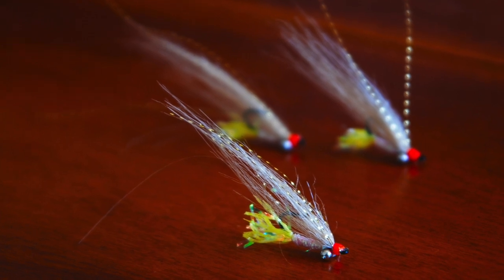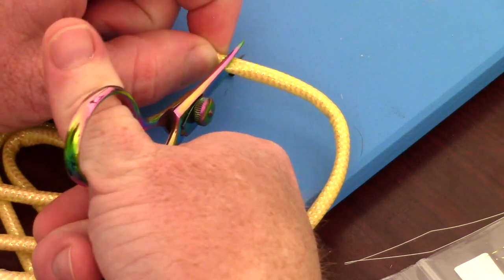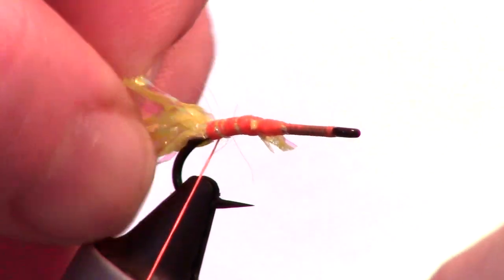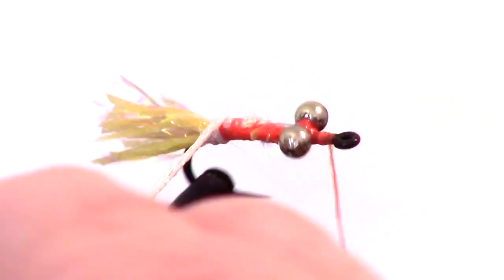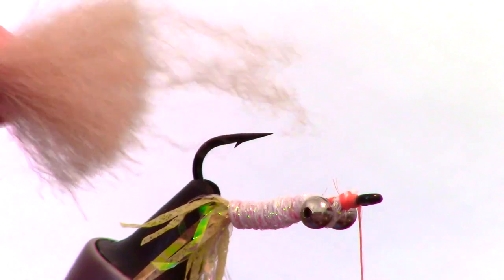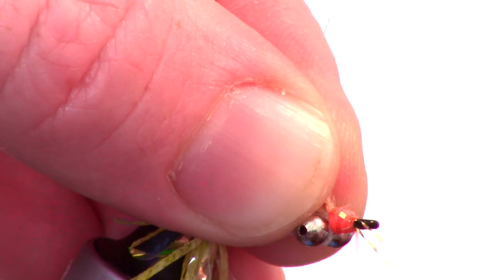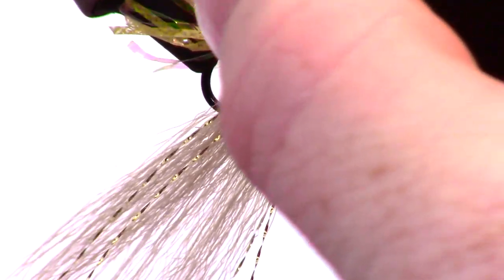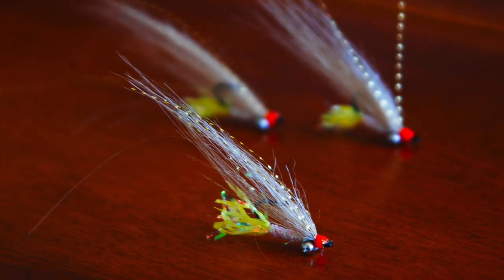Gotcha! Bonefish Fly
The Gotcha! bonefish fly is very popular and effective for fishing bonefish in the flats.  It looks a lot like a shrimp swimming in the water when fished properly.  Its fairly easy to tie and uses minimal materials.

Hook:  Gamakatsu SL45 - size 6
Tail:  Mylar rope with the inner rope removed
Body:  Pearl braid
Thread:  Danville 210 flat waxed - hot orange
Wing: Craft Fur - tan
Flash:  Krystal flash - gold
weight: Bead chain eyes